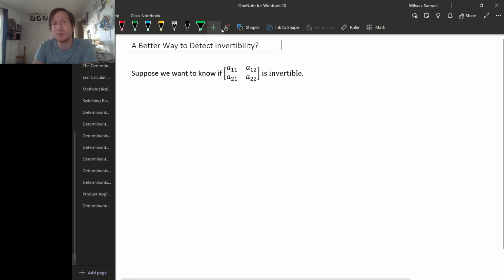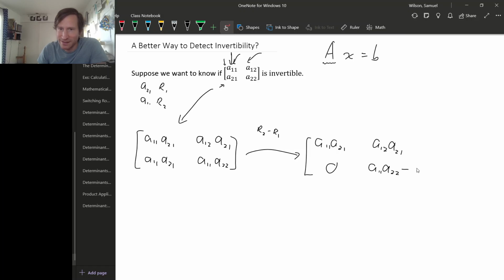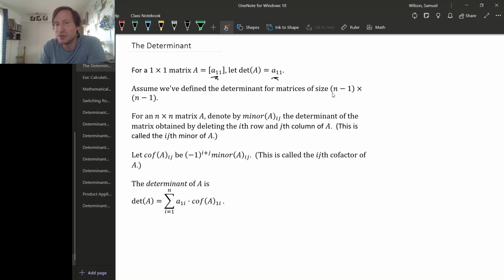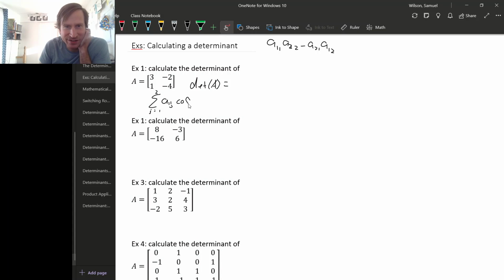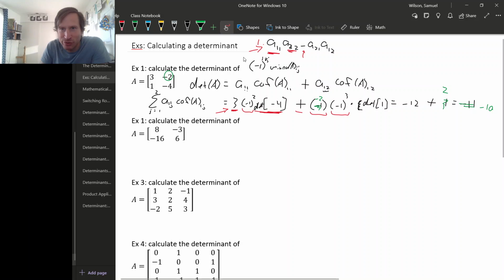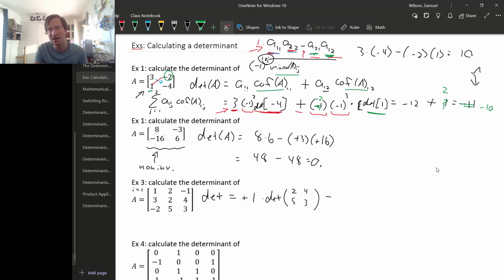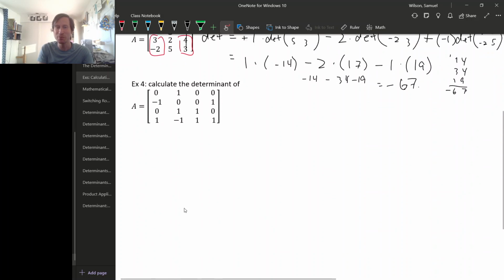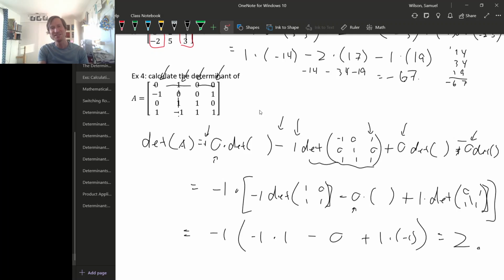3.1 1 - Definition of the Determinant